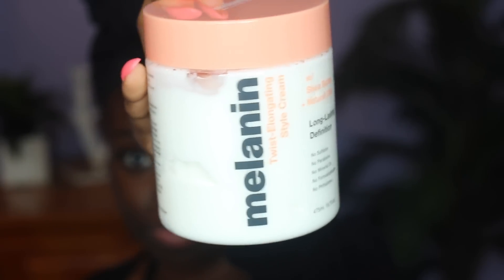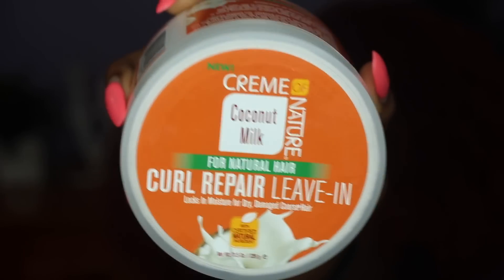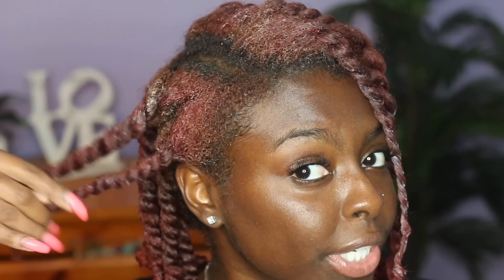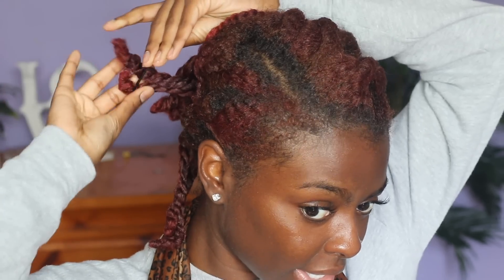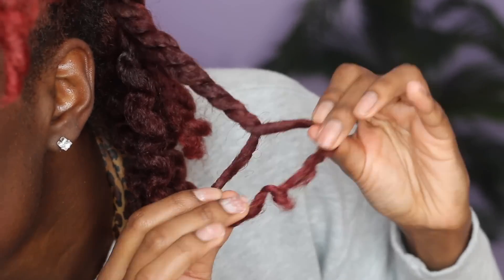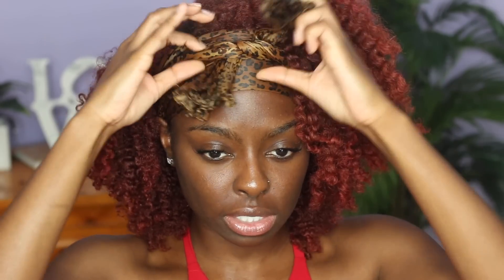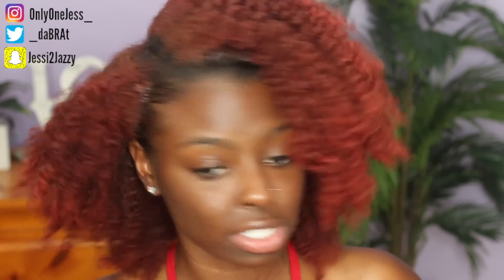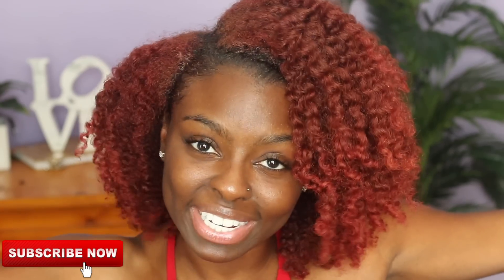THIS MIGHT BE WORTH THE MONEY | MELANIN HAIRCARE REVIEW